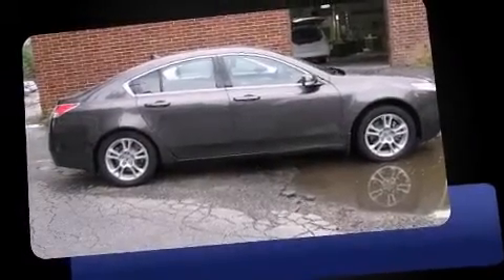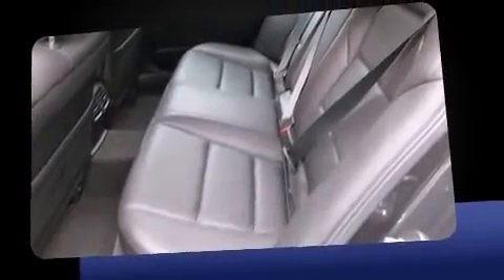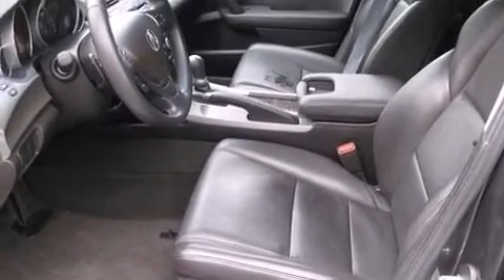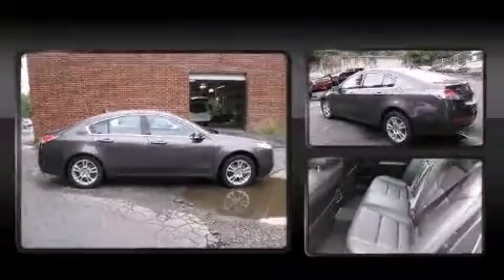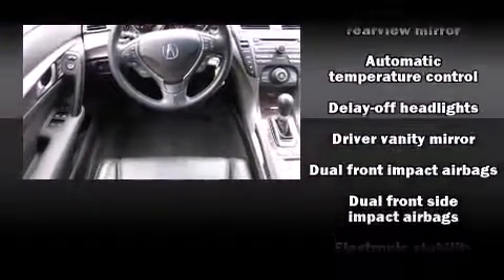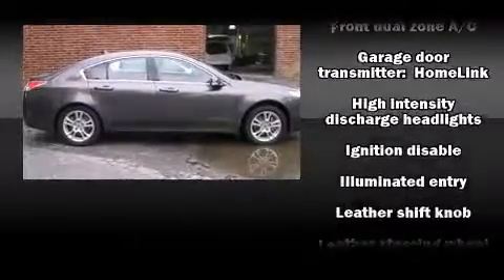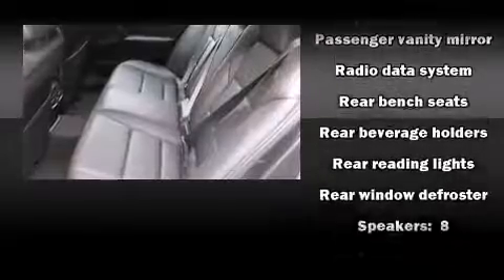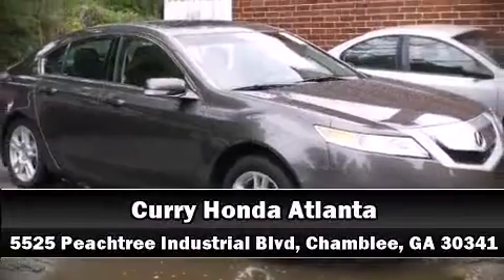2009 Acura TL 3.5 in Chamblee, GA 30341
Come test drive this 2009 Acura TL. This 4 door, 5 passenger sedan still has fewer than 40,000 miles! It features a front-wheel-drive platform, an automatic transmission, and a 3.5 liter 6 cylinder engine. All of the premium features expected of an Acura are offered, including: a built-in garage door transmitter, heated seats, automatic temperature control, telescoping steering wheel, turn signal indicator mirrors, cruise control, and seat memory. With high intensity discharge headlights illuminating your path, you'll always appreciate maximum visibility. For drivers who enjoy the natural environment, a power moon roof allows an infusion of fresh air. Premium sound drives 8 speakers, providing you and your passengers a sensational audio experience. Acura ensures the safety and security of its passengers with equipment such as: dual front impact airbags, front SIDE impact airbags, traction control, brake assist, anti-whiplash front head restraints, a panic alarm, and 4 wheel disc brakes with ABS. For added security, dynamic Stability Control supplements the drivetrain. It also arrives with a Carfax history report, providing you peace of mind with detailed information. We know that you have high expectations, and we enjoy the challenge of meeting and exceeding them! Please don't hesitate to give us a call.